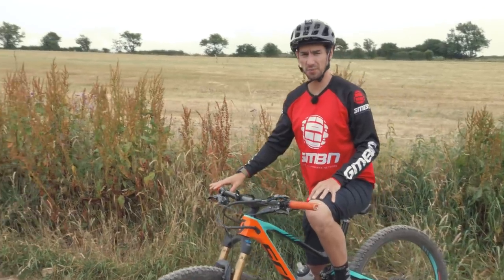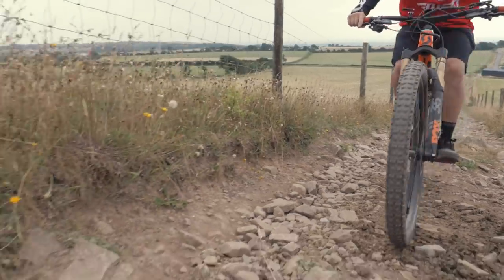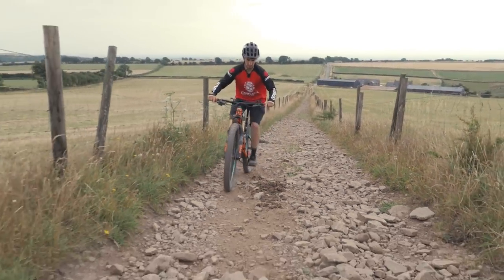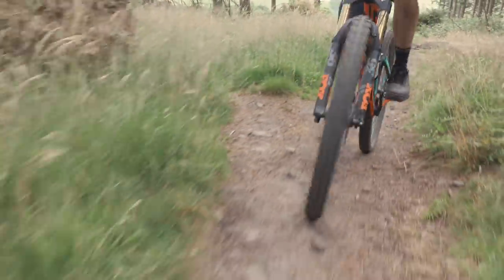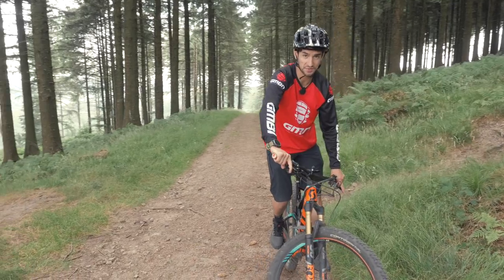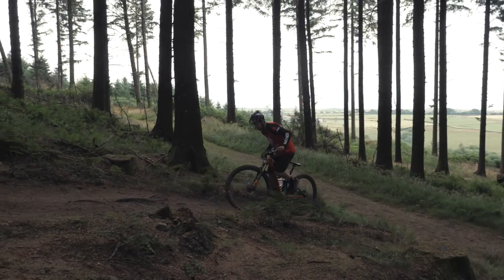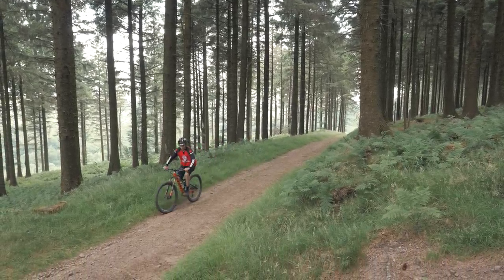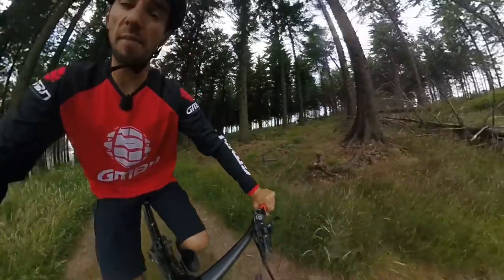Ride Steep And Technical Climbs | MTB Skills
Climbing on a mountain bike is a test of fitness, but you need more than just speed and strength on technical climbs. Skills and line choice are just as important, which come with experience and practise. Being able to move your weight around, trackstand and lift your wheels are invaluable skills on steep and techy climbs.

On shorter gradients you can use your momentum to drive you over sections, but on longer climbs you'll need to be able to engage your mountain bike skillset to carry you over obstacles.
Trials skills and wheelies are important when it comes to larger obstacles on the trail.

If you'd like to contribute captions and video info in your language, here's the link 👍